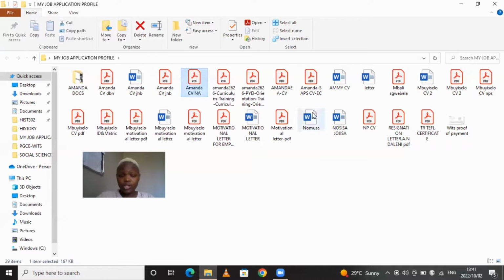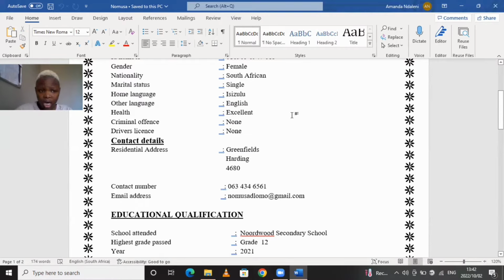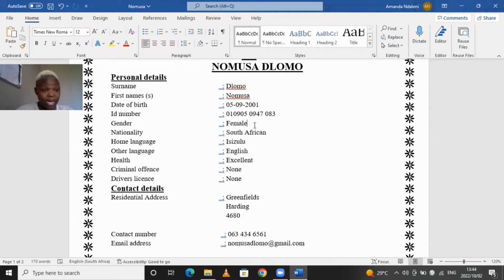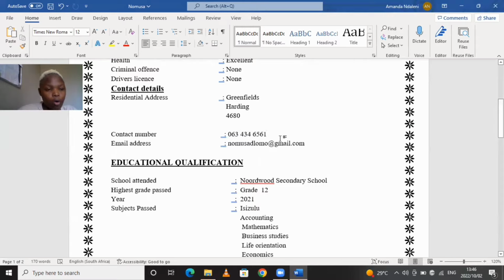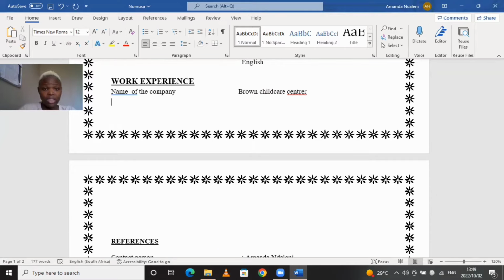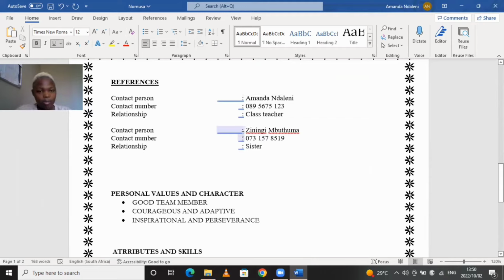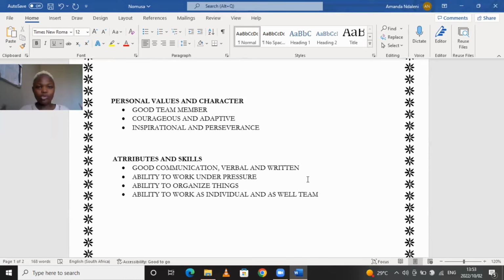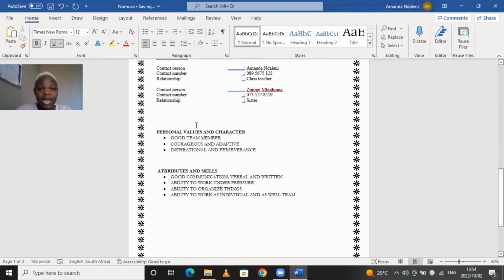How to write a good CV with no experience step-by-step ||Careers ||Job hunting